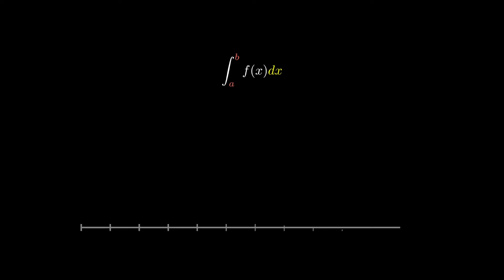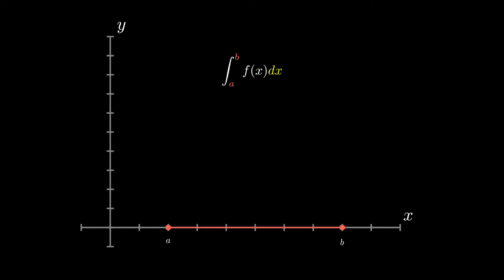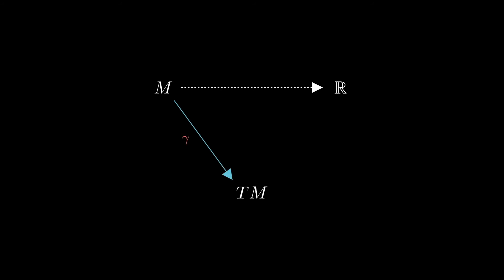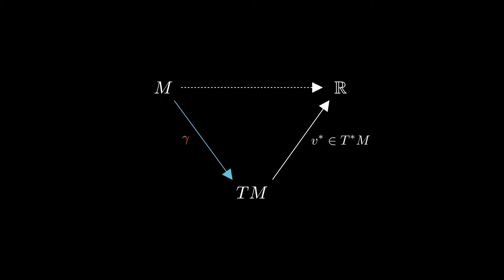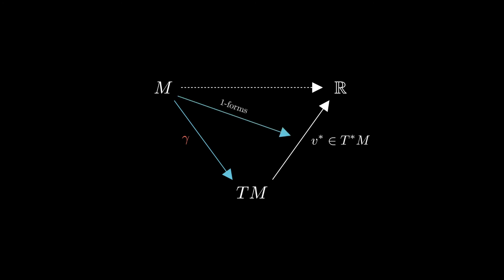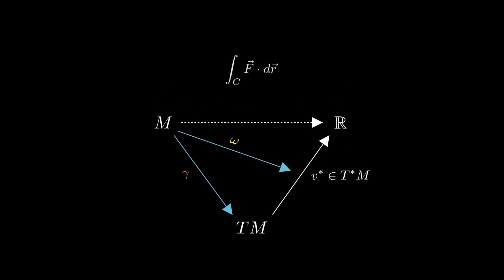Differential Forms: PART 2- COVECTORS AND ONE FORMS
Hi, this is just a short video outlining some of the motivation behind one forms, and it will help us understand k-forms as well. We skip over a lot of the details at this point. I hope to return to that. In particular, the questions at the top of your mind should be: "how do we weave tangent and cotangent spaces together?" and "how do we actually compute integrals like this?"

CREDITS:

--ANIMATION--

I used 3Blue1Brown's library "manim". He's honestly an icon.

--REFERENCE--

L.W. Tu, An introduction to manifolds